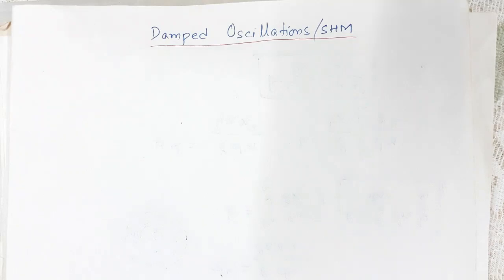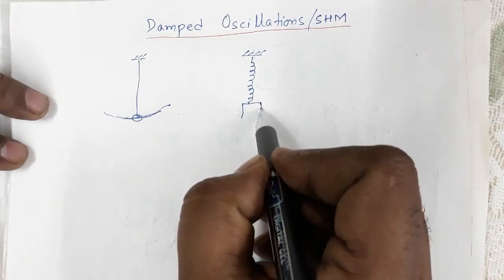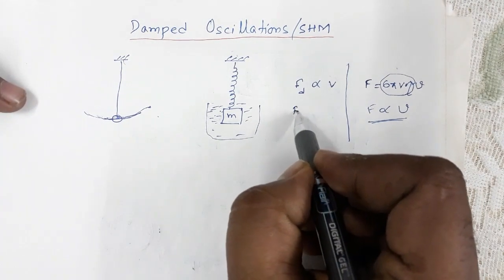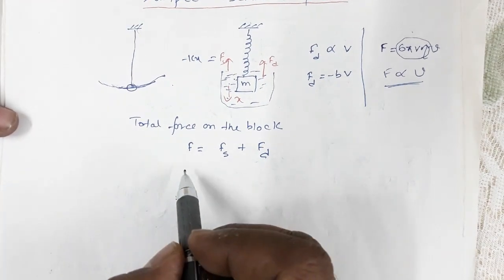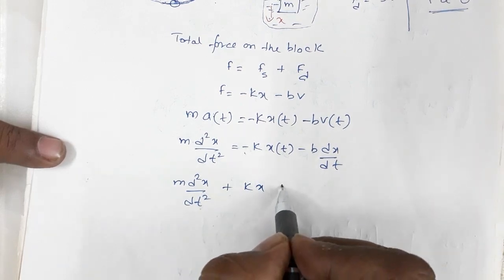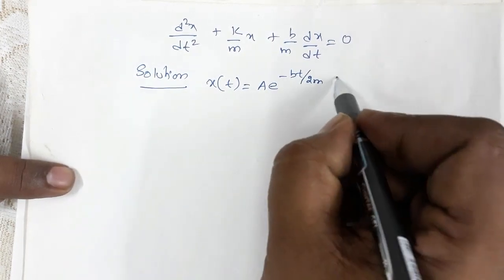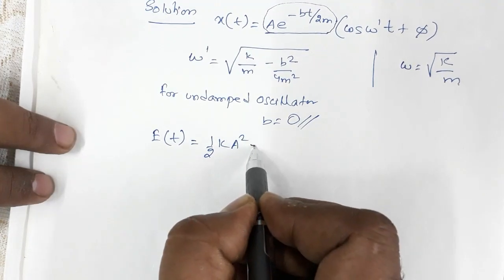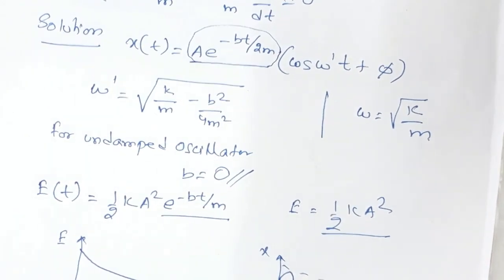Damped Oscillations | Class 11 Physics | JEE/NEET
Chapter : Oscillations Class 11 Physics

Topic : Damped oscillations ( Damped SHM)